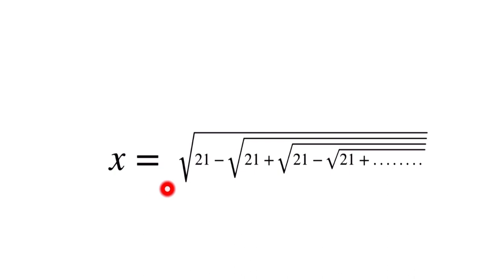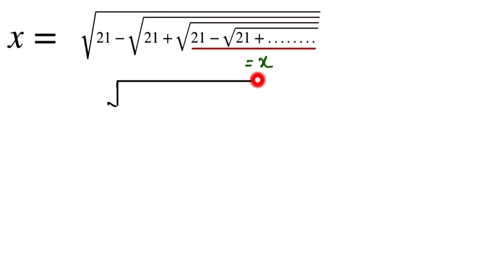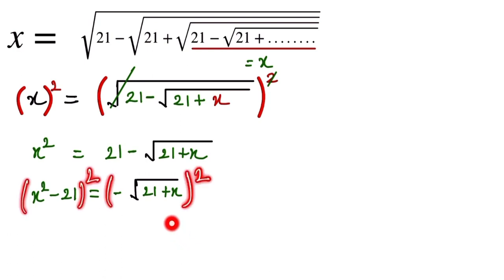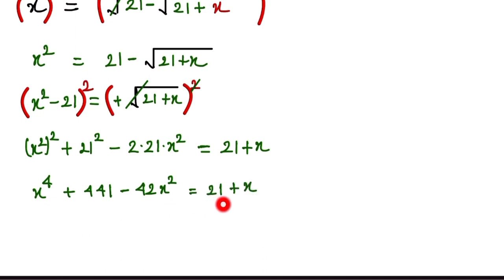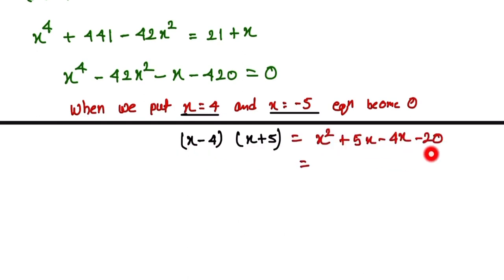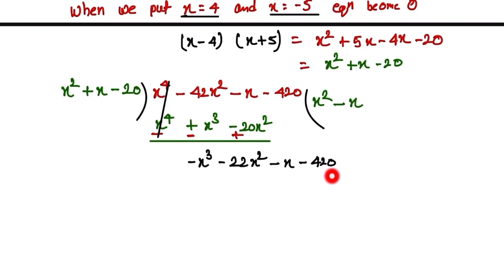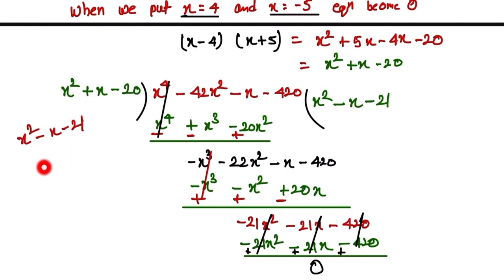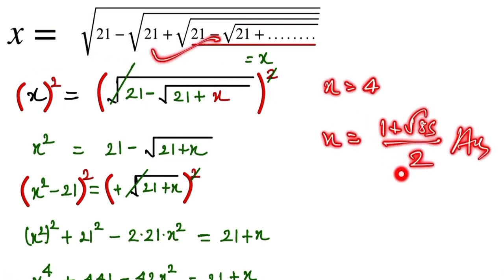Can You Solve This Olympiad Question | Math Olympiad Question | Find the value of x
Exponential equation
Root form
Find the value of x

Solve by MindYourBrain